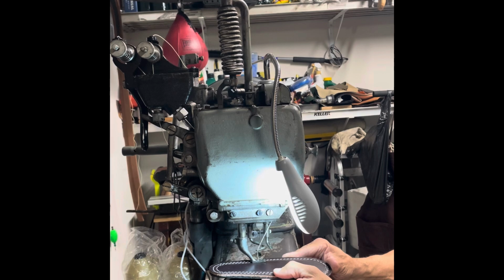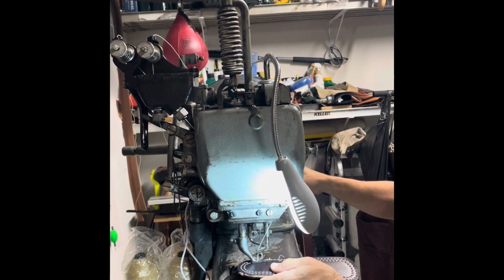Landis 16 Sewing Machine Refurbished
Picked up a Landis 16 from Joey Leather Machines in East Berlin PA. Great person to do business with if you need a machine. Cleaned her up went through the machine had to get a few parts from Eli over at Landis Machine Co in McLeansboro IL if you parts for a Landis 16 he has them. This machine was made in 1951. Needed a Heavy Leather Stitcher for the shop.